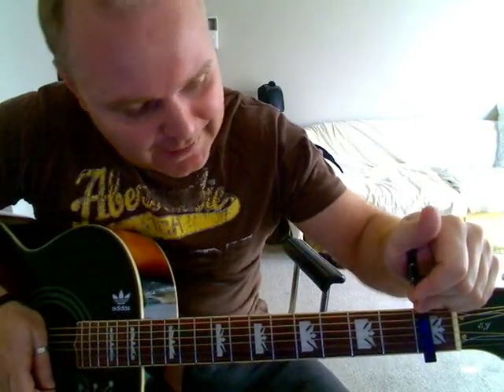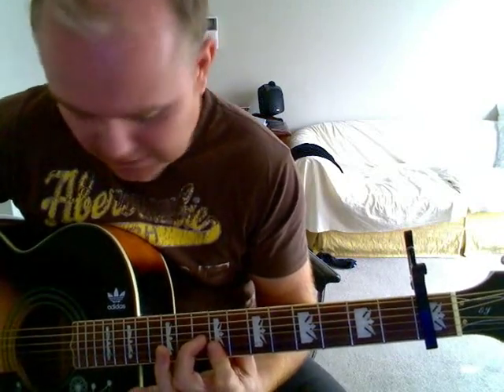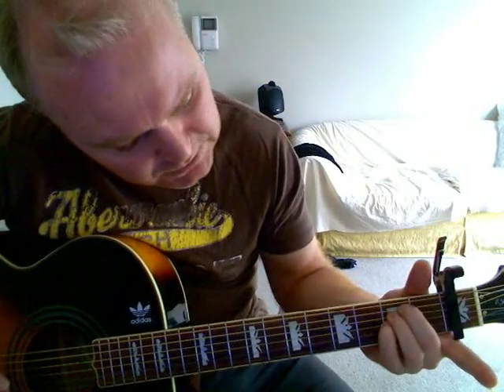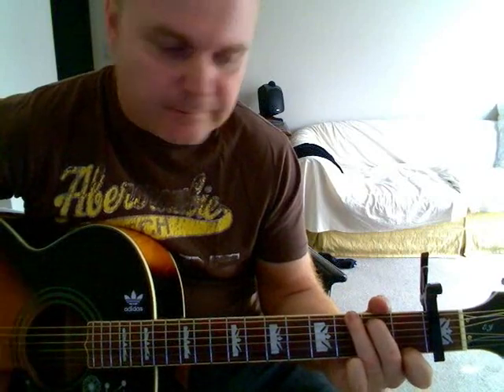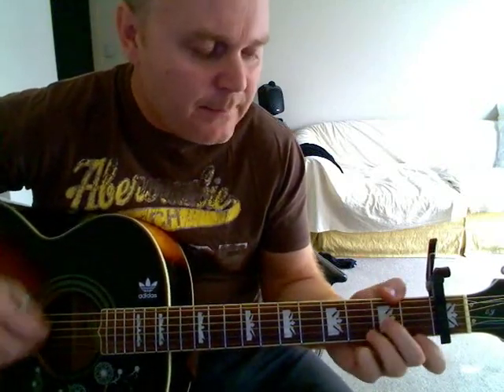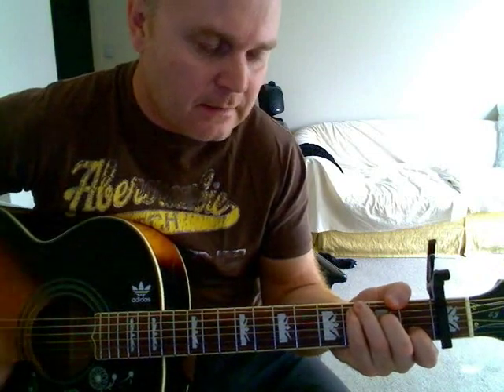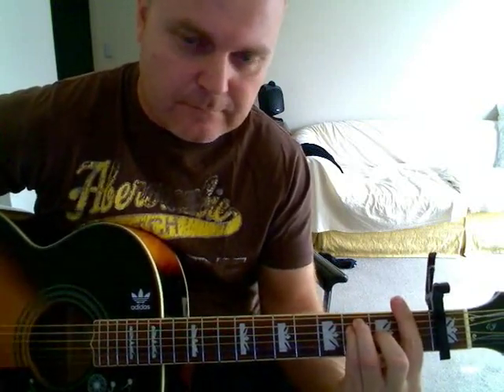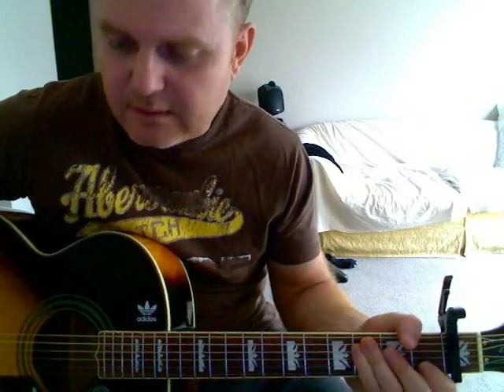♪♫ The Beatles - Across The Universe (Tutorial)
Acoustic guitar tutorial for The Beatles - Across The Universe